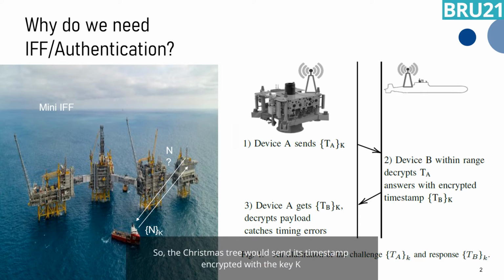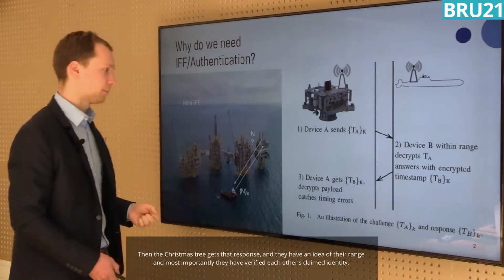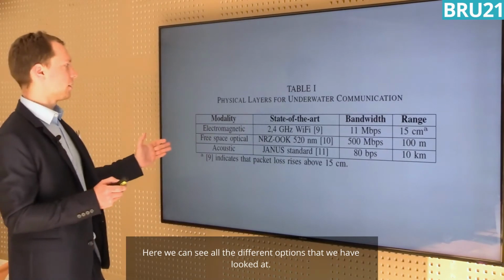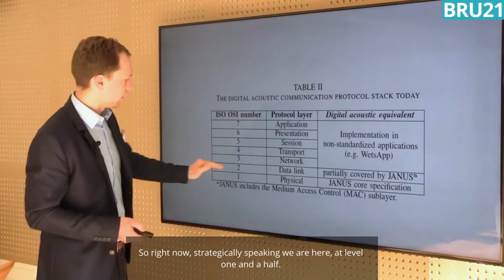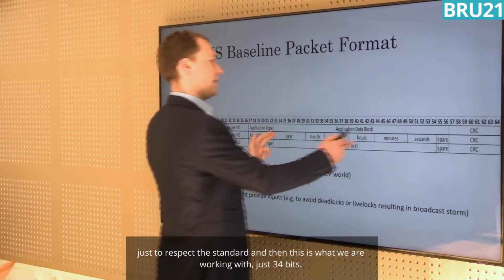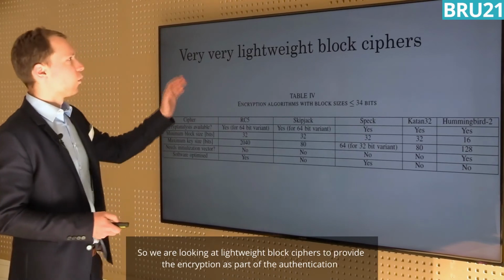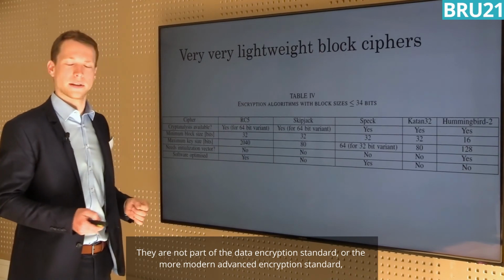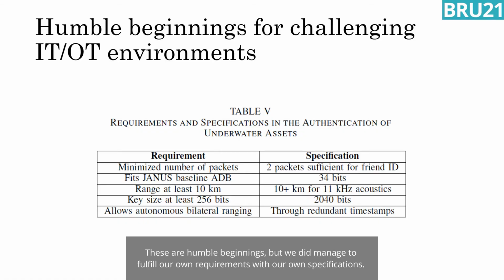Balint Teglasy project result presentation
The interconnection of information technology (IT) and operational technology (OT) poses a security threat through logical access, also called a cyber threat, for the energy industry. As the digital space is becoming accessible – and often unavoidable - to everyone, Ph.D. candidate Bálint Z. Téglásy at the Norwegian University of Science and Technology (NTNU) is providing standardizable security solutions for challenging operational circumstances.